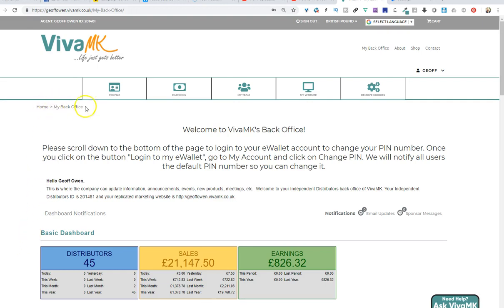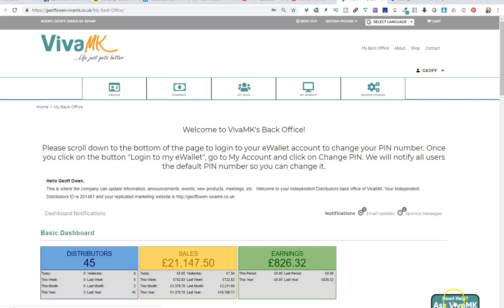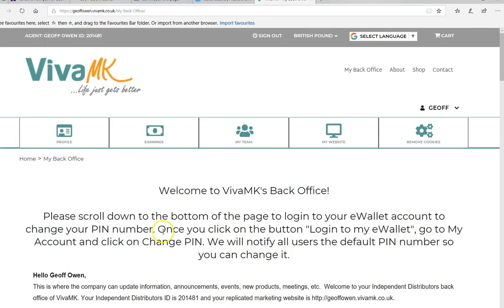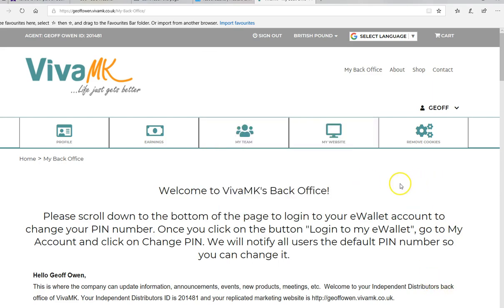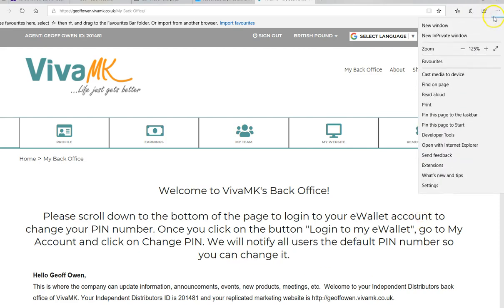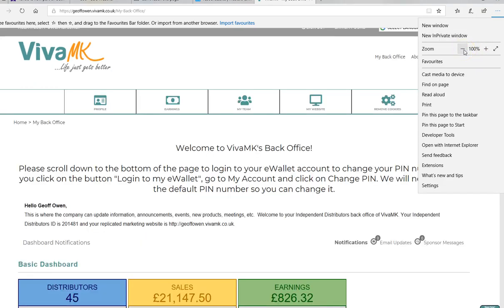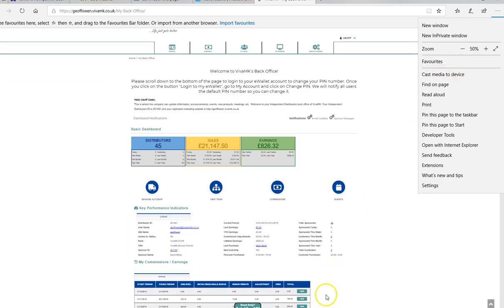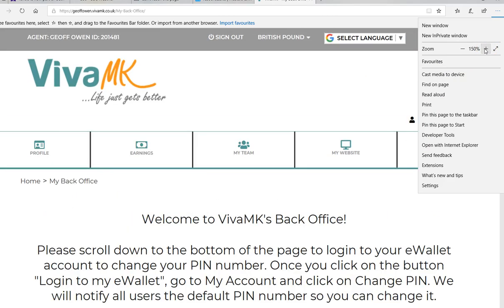How to Find Your Ask VivaMK Button a possible solution that MAY work for some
kl891663